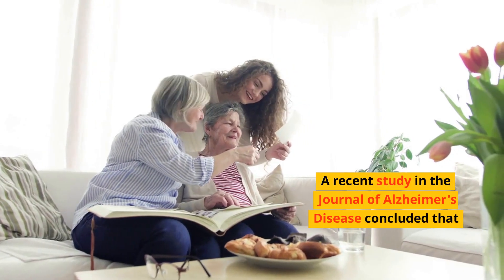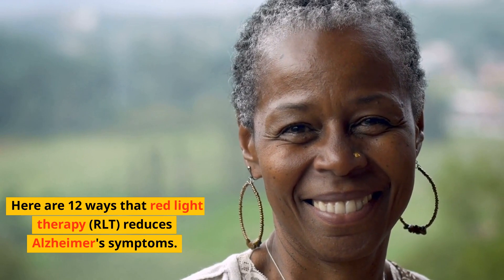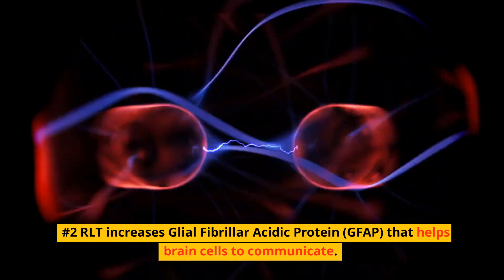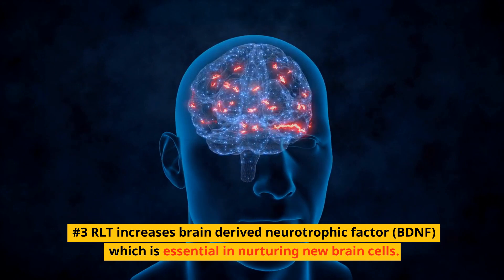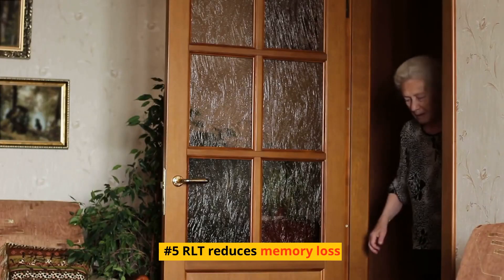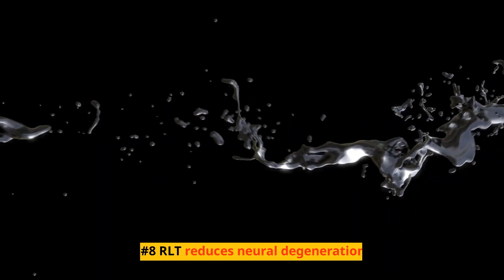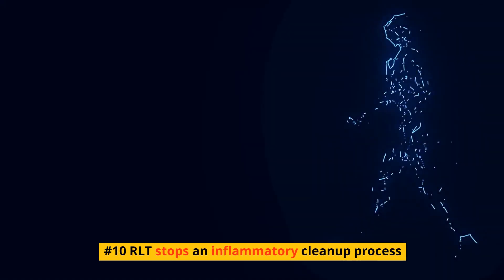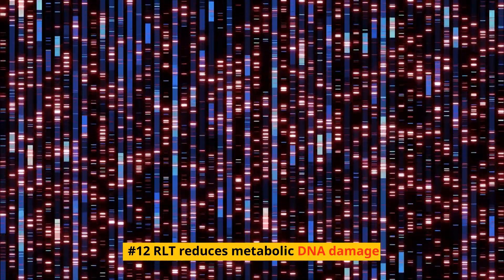12 Ways Red Light Therapy Beats Dementia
12 Ways Red Light Therapy Beats Dementia

A recent study in the Journal of Alzheimer's Disease concluded that
red light therapy "should be used to slow and prevent Alzheimer's disease progression."

Here are 12 ways that red light therapy (RLT) reduces Alzheimer's symptoms.